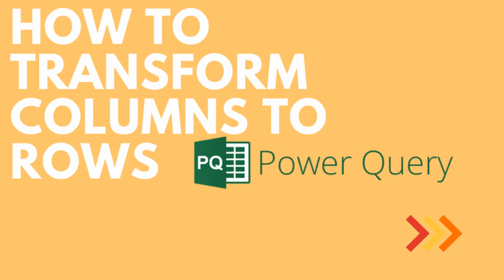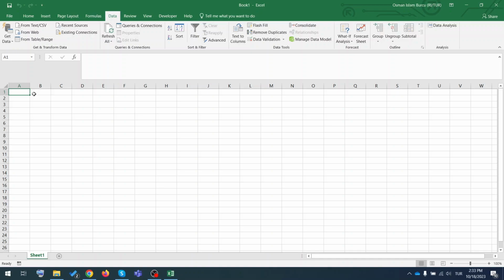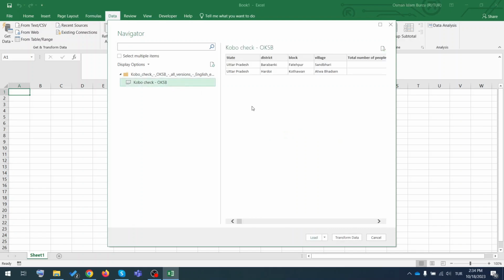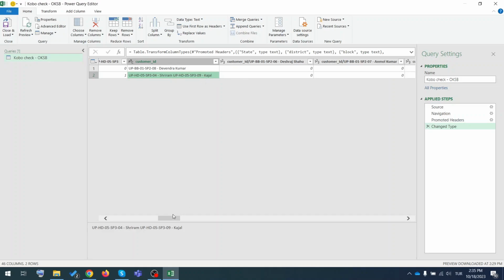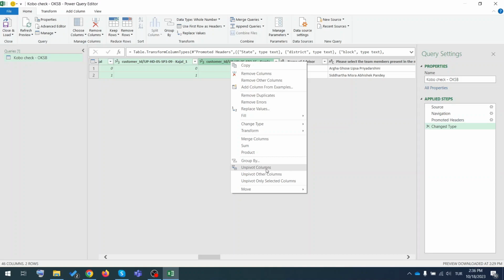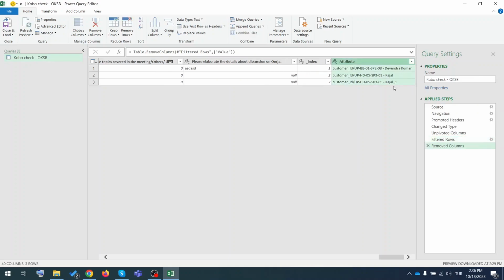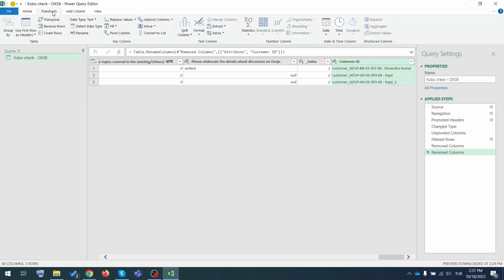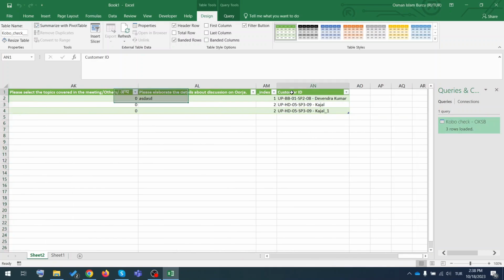How to transform columns to rows in Power Query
Hi, In this video, i would like to show you how to transform columns to rows in Power Query. This transform has many applications if you would like to do analysis or data cleaning.

For Office 2010 and 2013, you need to download and install the Power Querry application. For newer versions of Office, you can find it pre-installed under Data Tab.